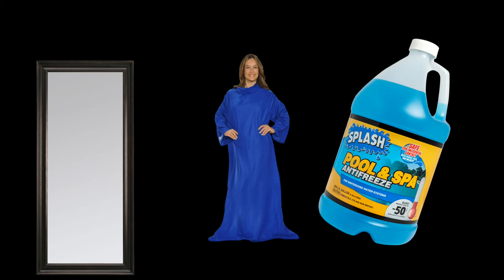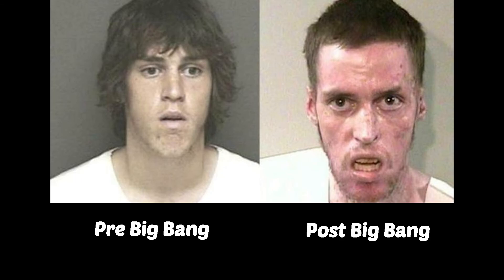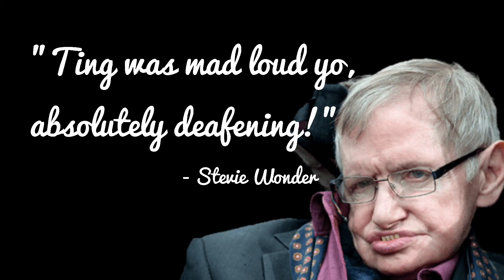The Big Bang In 60 Seconds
The Big Bang Explained In 1 minute or 60 seconds